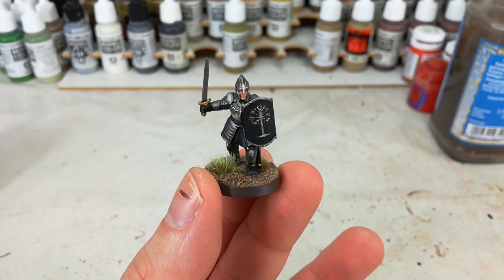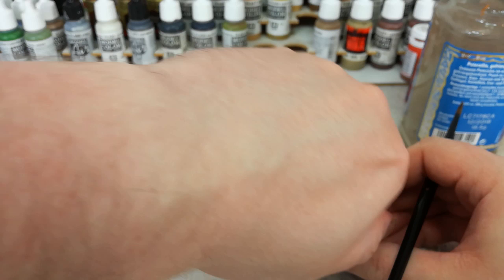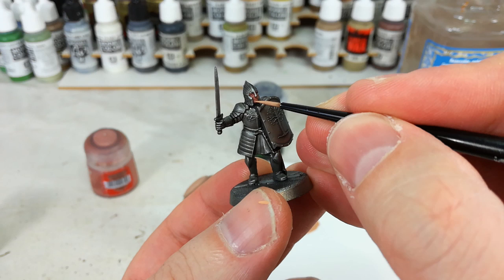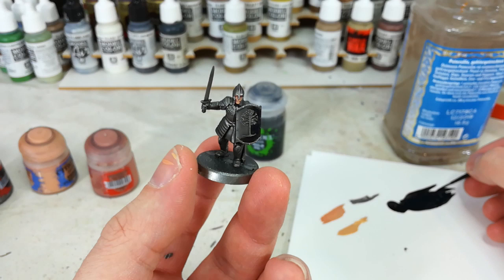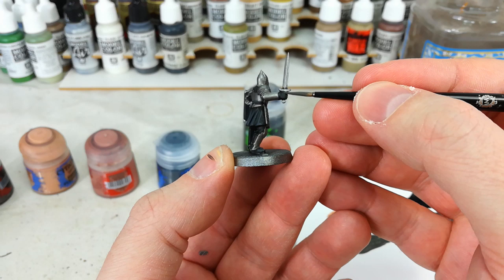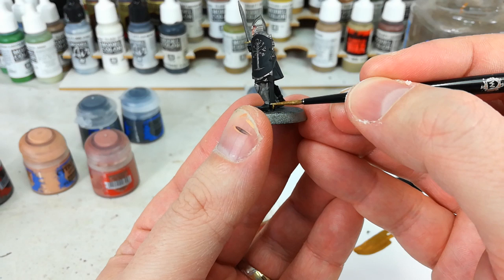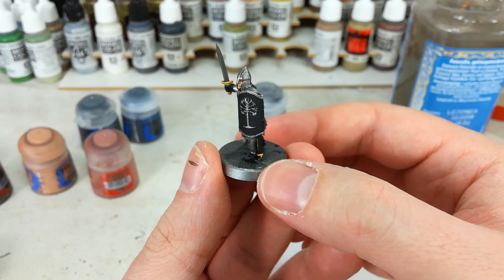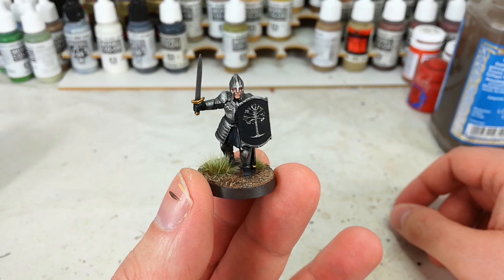How I Paint Things - Men of Gondor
The brave Men of Gondor are the shining silver line between Sauron and the rest of Middle Earth. Bloodied but defiant, they have stood against all the worst that Evil can throw at them, and by their enduring sacrifice is the rest of the world kept safe. Luckily, they're dead easy to paint, too!

With the return of Middle Earth Strategy Battle Game (arguably, the Return of the King of GW's rules sets and one of my favourite games) it seemed like it'd be useful to demonstrate how to paint up some of the most common and reliable troops available to any Good commander. With a solid stat line and good defence, the Warriors of Minas Tirith are a must-have for any point in the battlefield that absolutely must be held!

The tips on painting silver armour will also be useful for any other miniatures you've got that might be wearing plate or other big, blocky areas of metal - D&D miniatures tend to have a lot of chunky armour if you're playing the right classes!

PAINTS USED:

BASES:
Leadbelcher
Bugman's Glow
Abaddon Black (or Vallejo Flat Black)
Retributor Armour

LAYERS:
Cadian Fleshtone
Kislev Flesh
Ironbreaker
Eshin Grey
Skavenblight Dinge

SHADES:
Nuln Oil